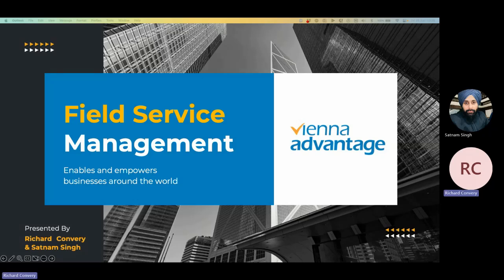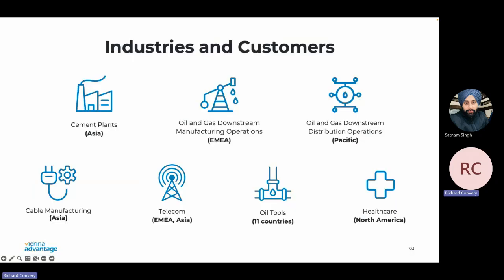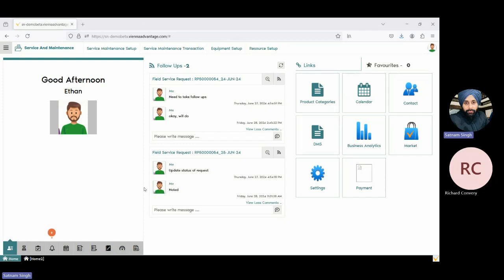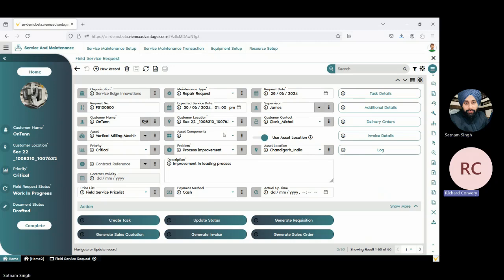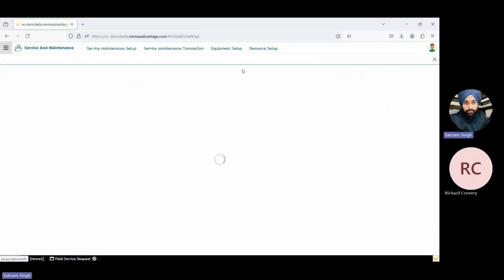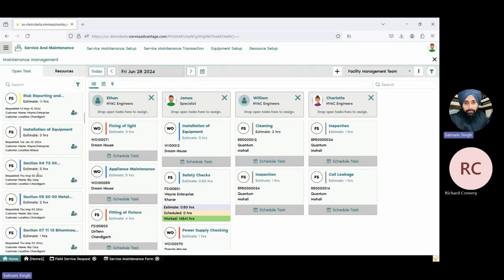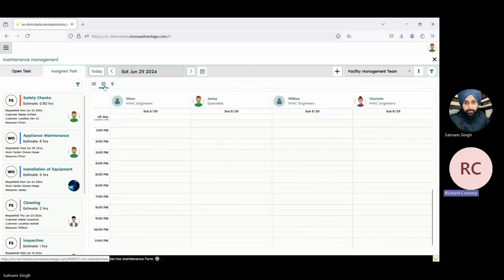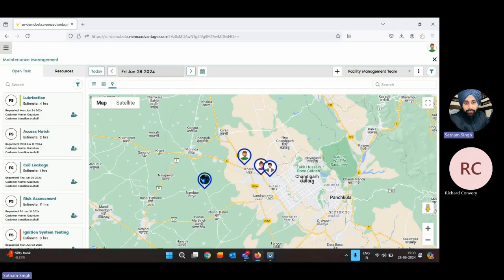VIENNA Advantage Open Source Field Service Management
This webinar displays some of the key features of Vienna Advantage Field Service Management solution. The solution is freely available for download or hosted on the cloud. The key features include:
- Scheduling and Dispatching
- Customer Management and Customer Asset Management
- GPS Tracking
- Mobile App
- Collaboration
- Knowledge Base
- Estimate and Invoicing
- Contract Management
- Document Management